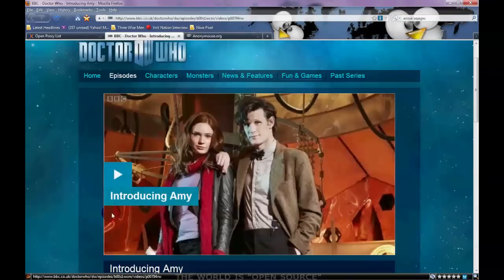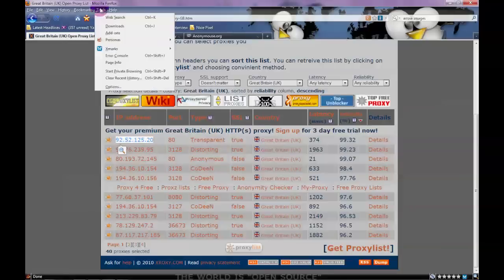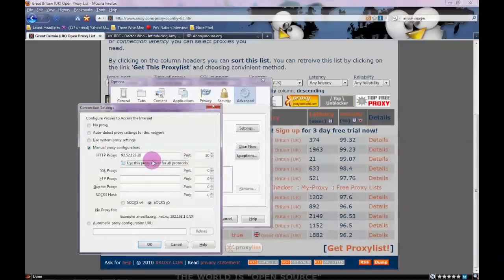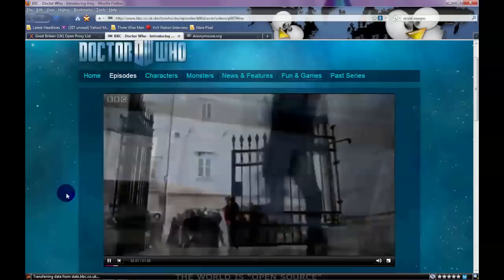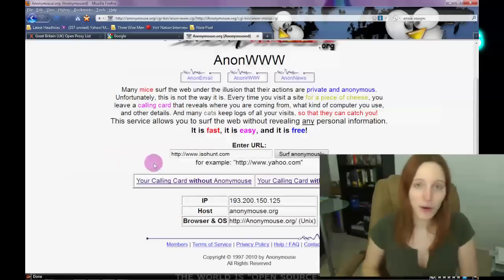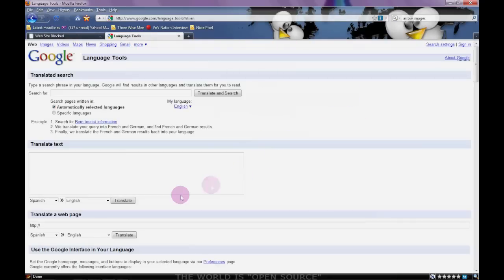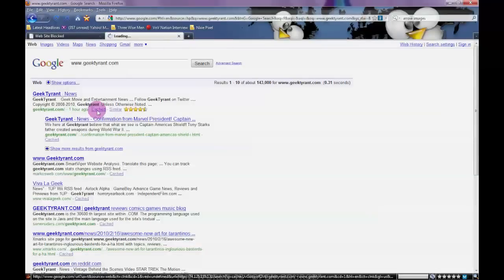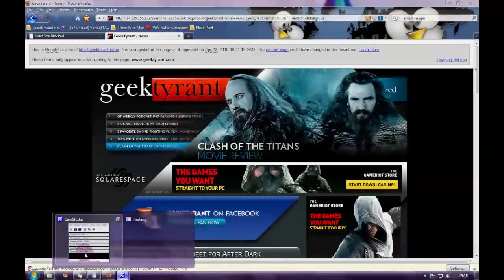Proxy Howto - Hide Your IP Address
Learn how to be anonymous when browsing the Internet. You have a right to protect your privacy (including your IP address) Here's many easy ways of doing it!

Music is used with CCL 3.0 : "Blondie" by Speedsound